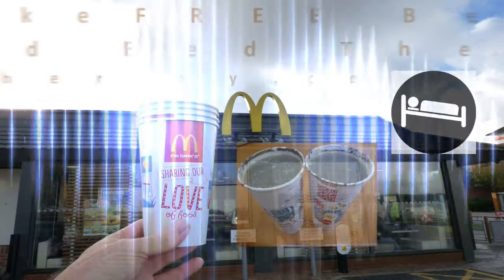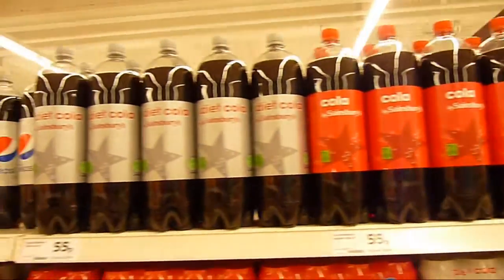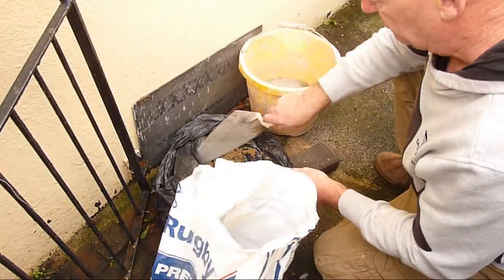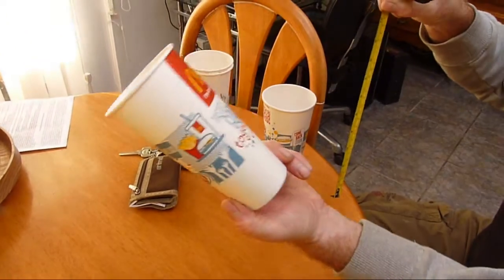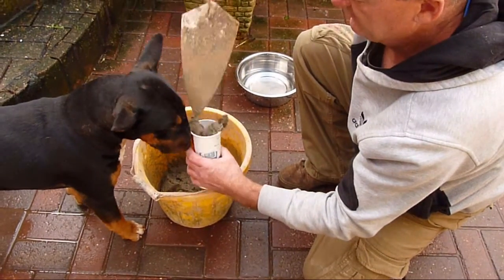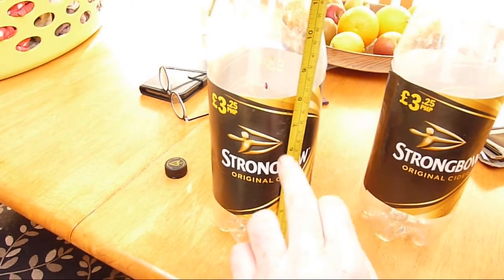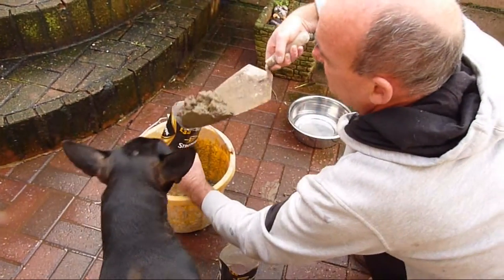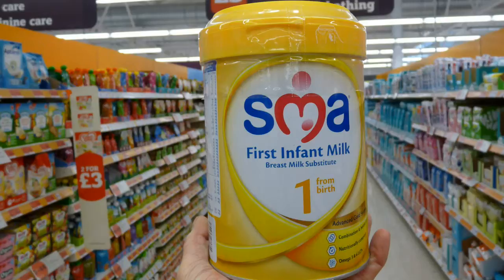Bed Raisers Cement Filled Recycled Plastic Bottles Inclined Bed Therapy IBT Science of Healing Sleep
How to make Custom Made Trendy Cool Bed raisers / Risers for Inclined Bed Therapy, by Reusing / Recycling discarded 2 litre plastic bottles, biscuit tins, McDonald's And KFC Large soft drinks cartons, Bargain Bucket Cartons, Baby Milk Formula Tins, Plant pots etc.

Inclined bed therapy (IBT) was conceived after a remarkable discovery in how gravity drives our circulation, helps us to stay healthy and why we should avoid sleeping on a flat / horizontal bed.
20 years of research have revealed that simply raising the head end of your bed by 6 inches / 15 cm can reverse medical conditions currently thought to be irreversible.  But rather than listen to me talking about the miraculous and phenomenal results from IBT my challenge is simple. Try it yourself and report your results back to us on the comments section below.

 To begin your journey back to health listen to the Inclined Bed Therapy radio interviews:

Kind regards     Andrew